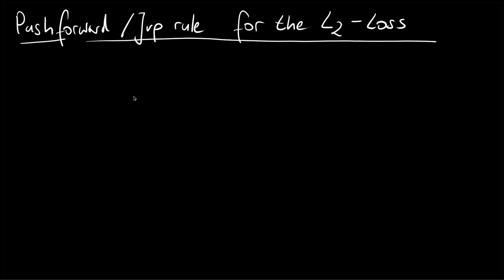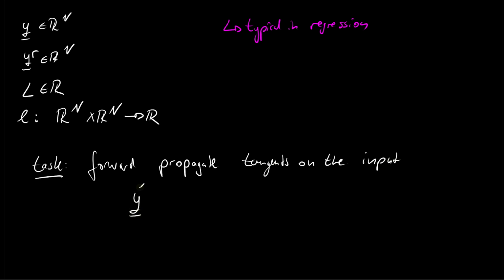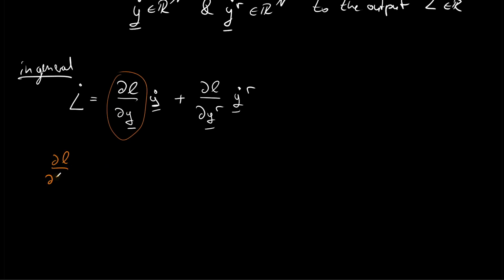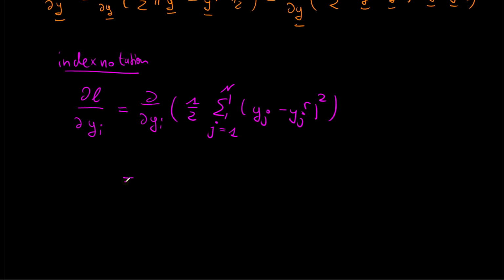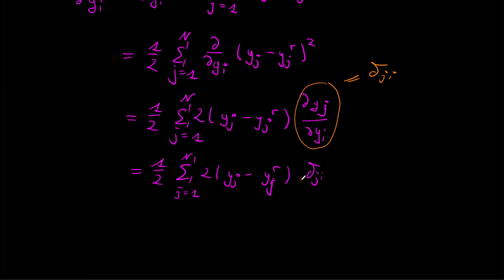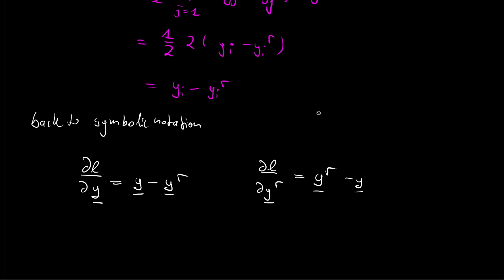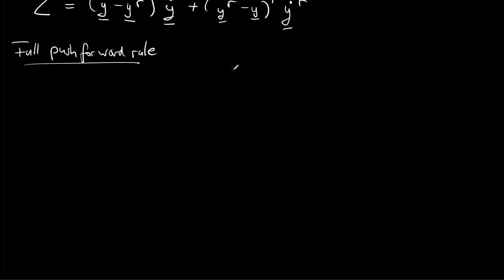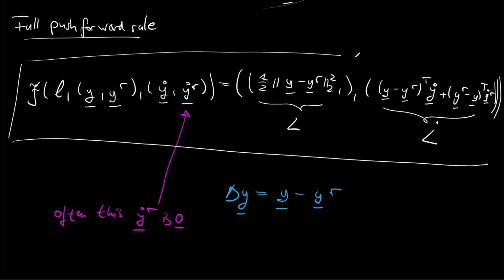L2 Loss (Least Squares) - Pushforward/Jvp rule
The L2-norm loss (which arises as the Maximum Likelihood Estimate - MLE - under Gaussian/Normal error assumption) is typical for regression problems. Let's derive how we forward propagate tangents. Here are the notes

The L2-loss computes a scalar metric by taking an element-wise difference between some guessed prediction and a reference, then element-wise squaring it and summing all the entries. If we were to additionally divide by the number of elements, we would get the MSE, the mean-squared error. Now imagine, this computation is part of a computational graph, for which you want to do forward-mode automatic differentiation. The necessary pushforward or Jacobian-vector product rule is what we are going to derive in this video.

Timestamps:
00:00 What is the L2-loss ([nonlinear] Least-Squares loss)
00:45 Dimensionalities involved
01:11 Typical for regression problems (like Neural Networks for Scientific Machine Learning)
01:41 Task: Forward propagate tangent information
02:15 General Jacobian-vector product (pushforward)
03:22 Finding closed-form expression of Jacobian
04:14 Moving to index notation
08:25 Result back in symbolic notation
10:40 Full Pushforward rule
11:36 Computational considerations: storing the elementwise delta
12:01 Often there is no tangent on the reference vector
12:31 Summary
12:48 Outro